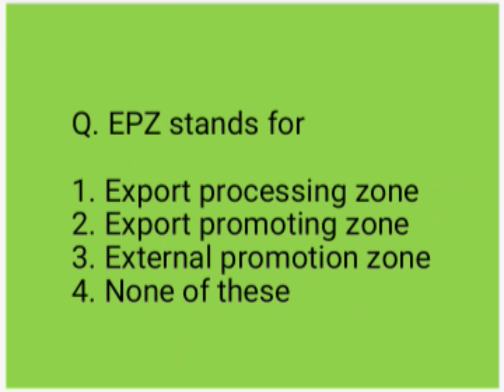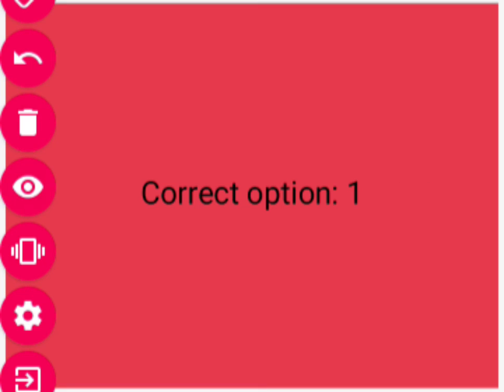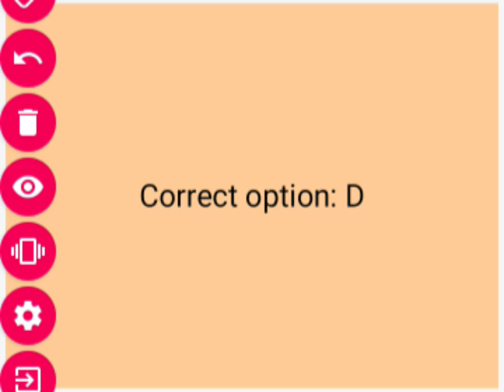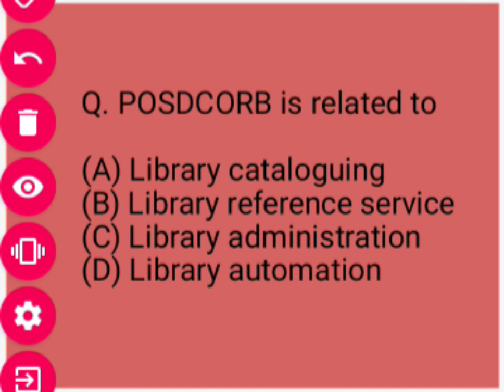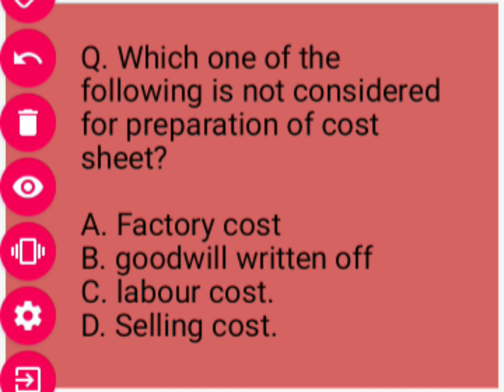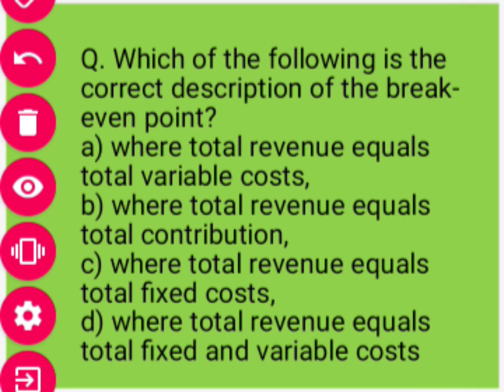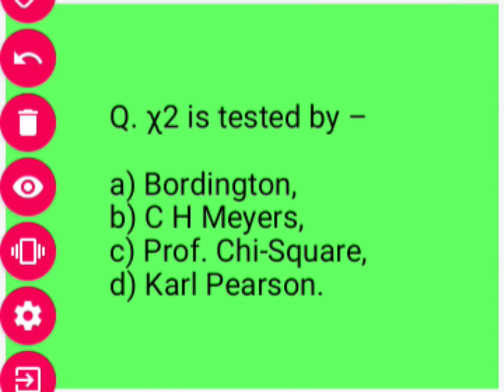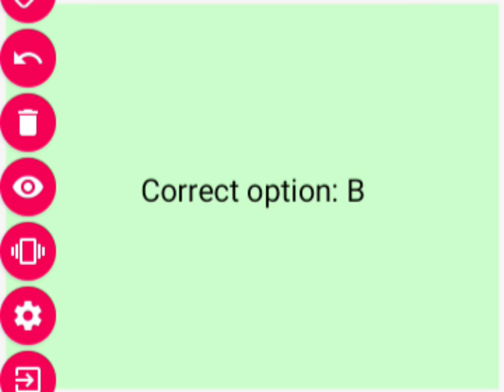Ugc net commerce important question part 12|saurabh sir|quick revision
In this video i discussed here about ugc net commerce important question part 1. Below i give link for previous videos and other relevant videos: